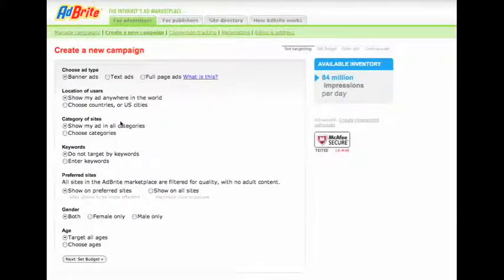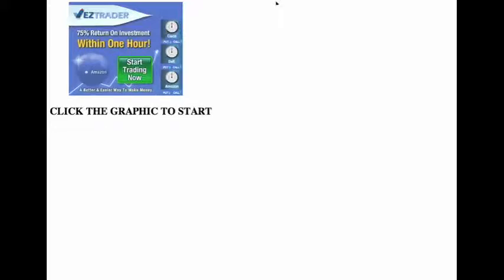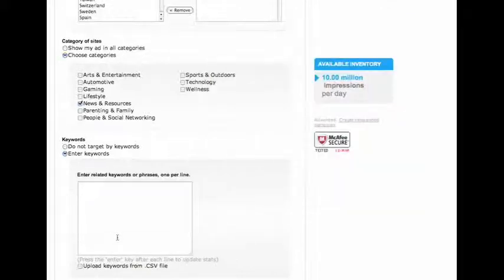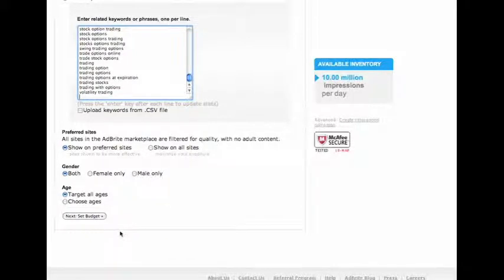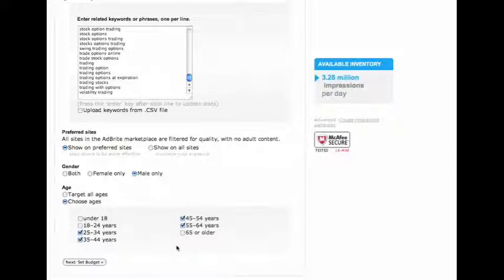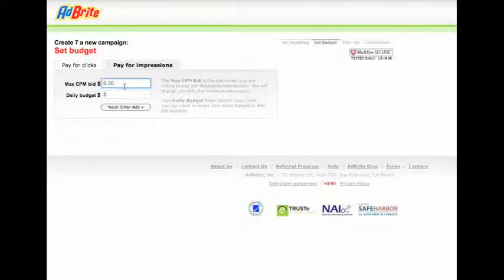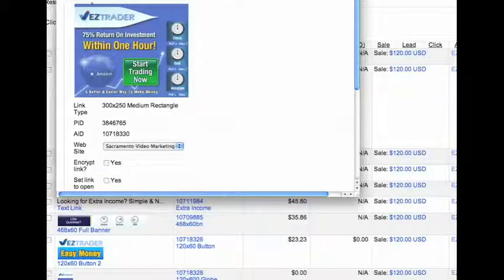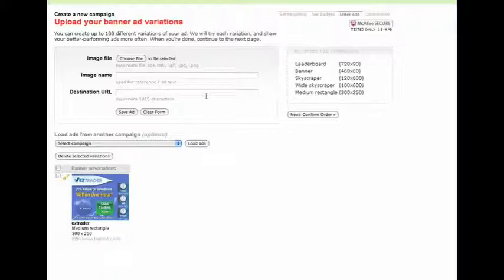How to Set Up A Banner Ad Campaign - Down & Dirty Method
- Setting up a banner ad campaign isn't terrible difficult.  Hopefully you find it as easy as I do!  Please leave me comments.